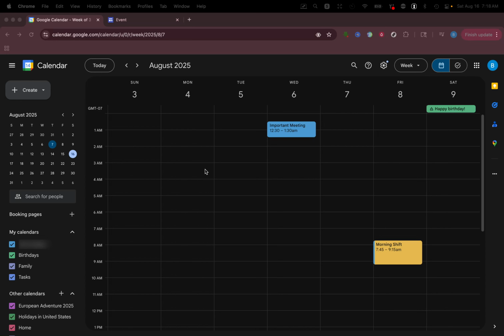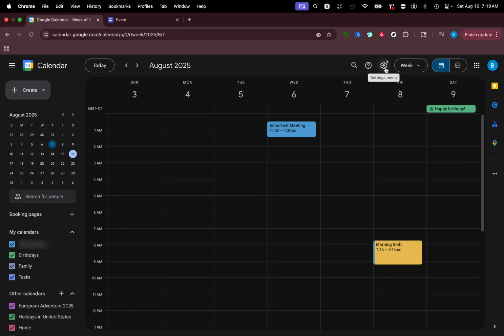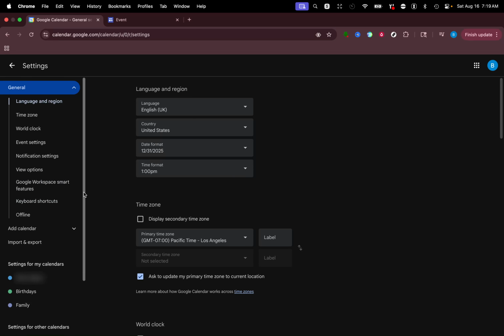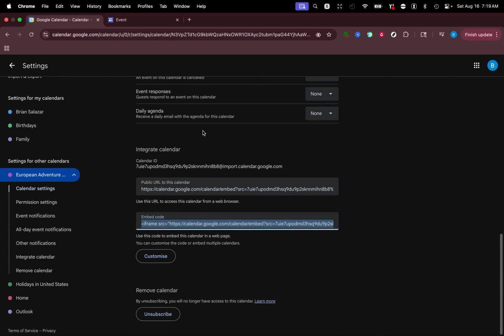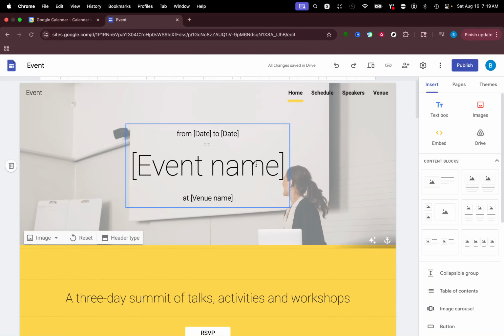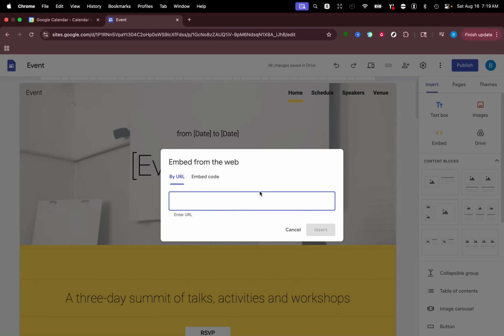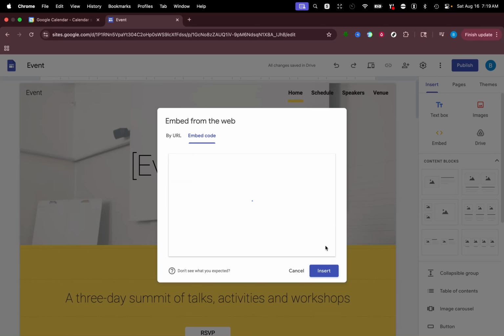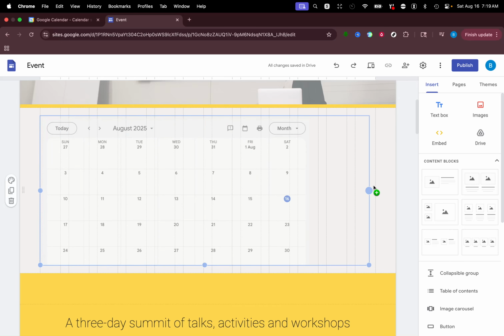How To Add A Calendar To Your Website In Google Calendar [2026 Guide]